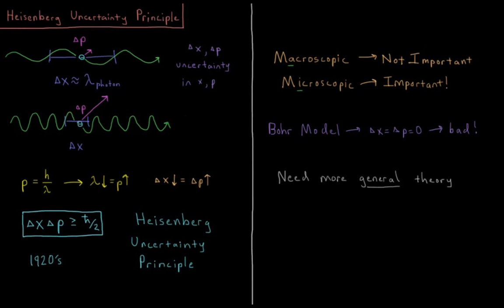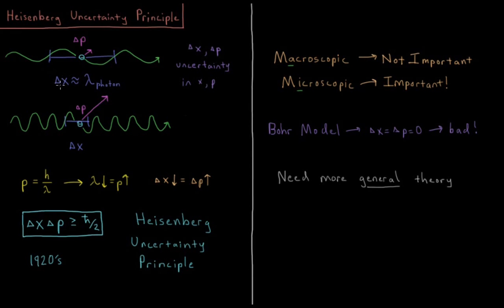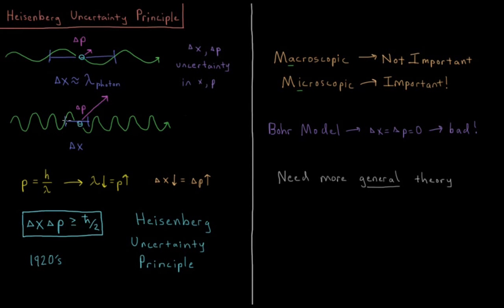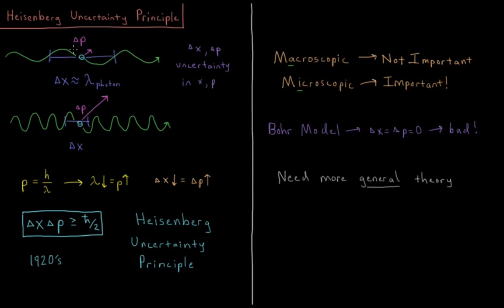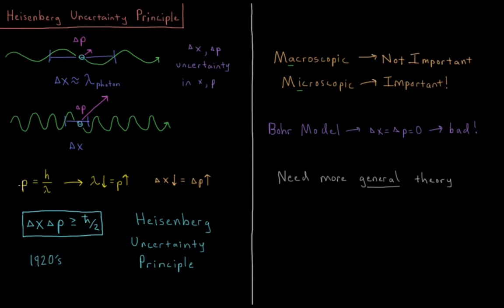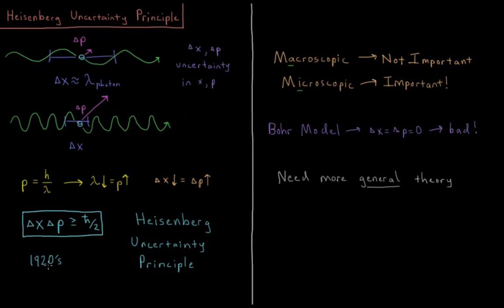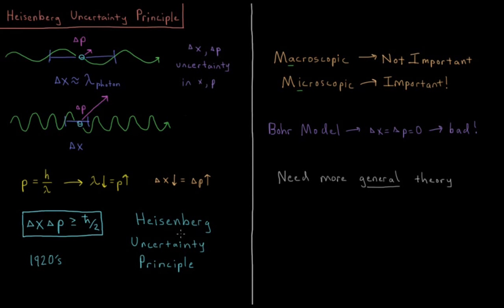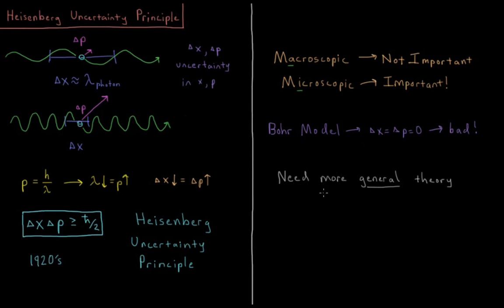Quantum Chemistry 1.7 - Uncertainty Principle in Measurement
Short lecture on the Heisenberg uncertainty principle in measurement.

The Heisenberg uncertainty principle states that during measurement of a particle's position and momentum, the product of the uncertainty in position and uncertainty in momentum must be greater than or equal to the reduced Planck constant divided by 2. The more accurately we measure the value of one, the less accurately we can measure the value of the other. This is inconsequential for large, macroscopic objects, but very important for small, microscopic objects. The Bohr model of the hydrogen atom does not obey the Heisenberg uncertainty principle, motivating the need for a more general quantum theory which will be appropriate for all quantum model systems.

--- Video Links ---

--- Social Links ---

--- Equipment ---

Drawing Tablet: Wacom Intuos Pen and Touch Small

Drawing Program: Autodesk Sketchbook Express